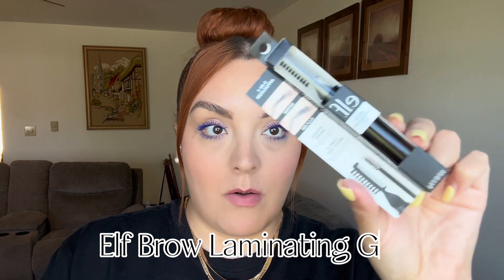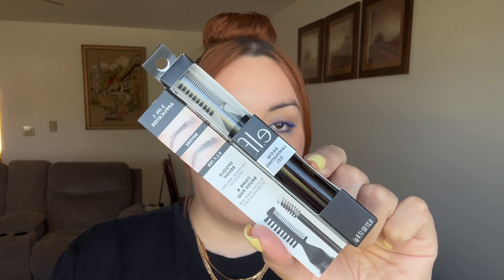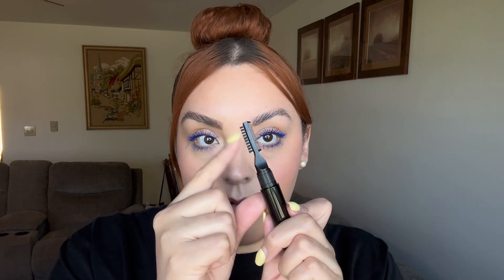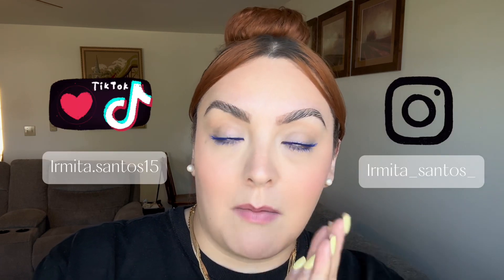New Elf Brow Laminating Gel Review / Reseña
New elf brow laminating gel. It’s soooo good I had to show you guys in action! Let me know when the comments, will you be trying this?

El nuevo gel de elf llamado brow laminating gel. Tenía que venir y mostrarles lo mucho que me gusta. Déjame saber los comentarios. Lo vas a estar comprando? ￼